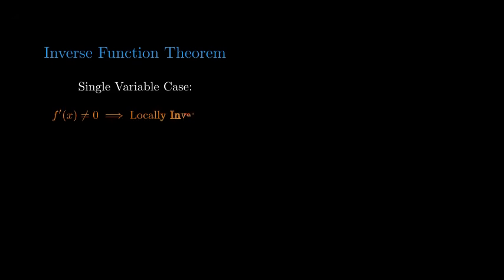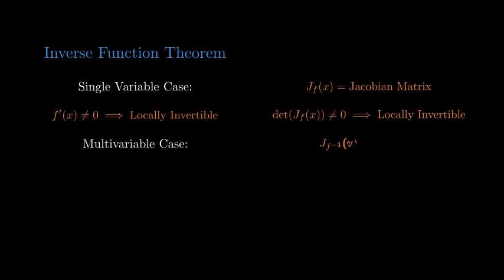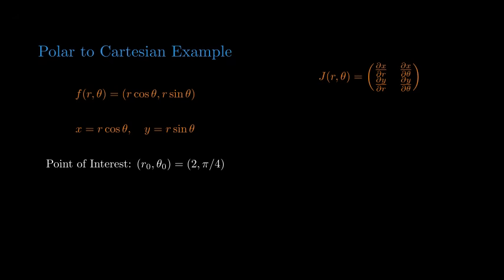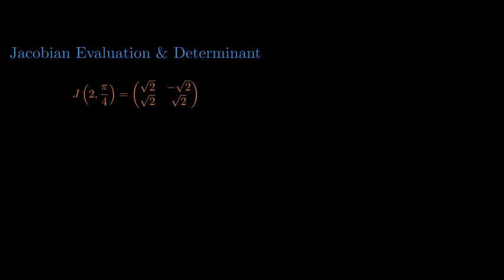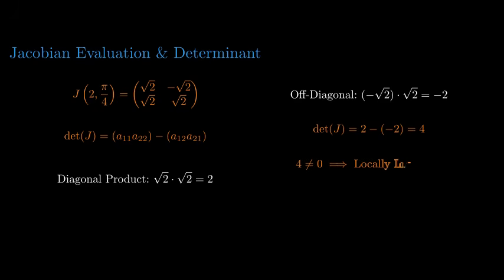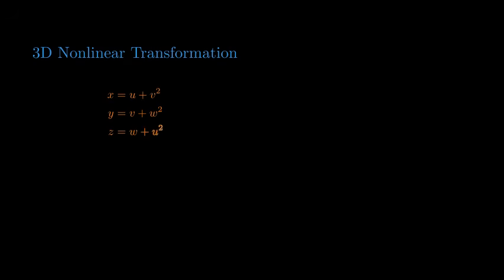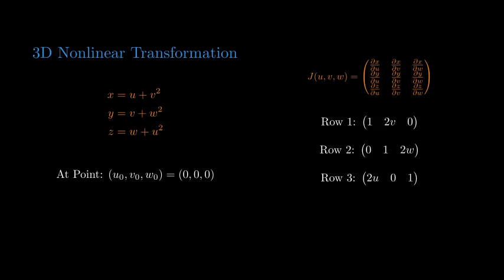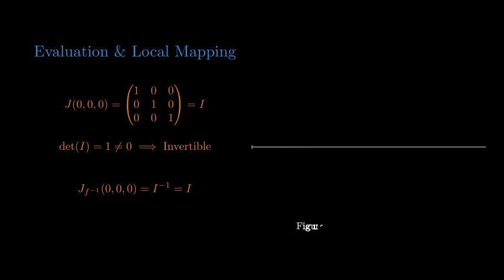Calculus 9 - Inverse function theorem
Today we are going to explore the inverse function theorem in high dimensional space, which tells us when a multi variable vector valued function can be locally undone or inverted. In single variable calculus, we know that if a function has a derivative that is not equal to zero at a point, the function is locally invertible near that point, meaning we can flip the inputs and outputs. When we move to multi dimensional space, where a function maps a vector of n inputs to a vector of n outputs, the single derivative is replaced by the Jacobian matrix. The inverse function theorem states that if a continuously differentiable function has a Jacobian matrix whose determinant is not equal to zero at a specific point, then the function is locally invertible around that point, and its inverse is also continuously differentiable. Furthermore, the Jacobian matrix of the inverse function is precisely equal to the inverse matrix of the original function's Jacobian matrix.